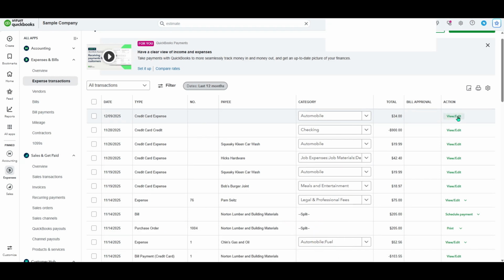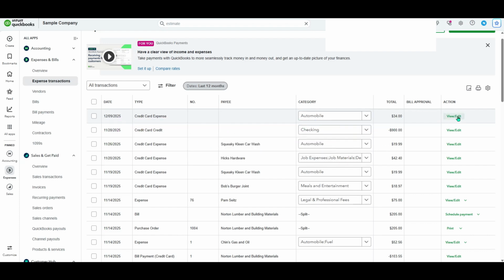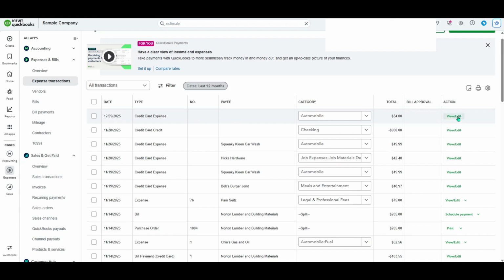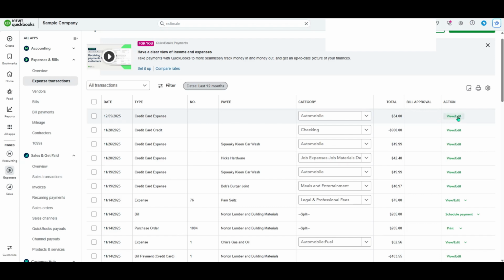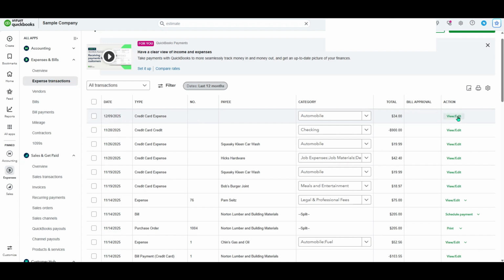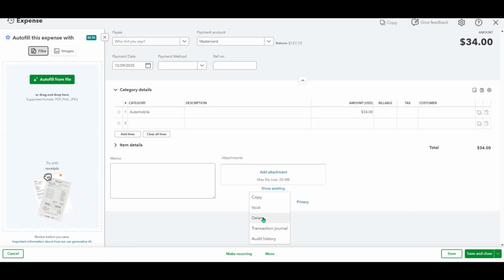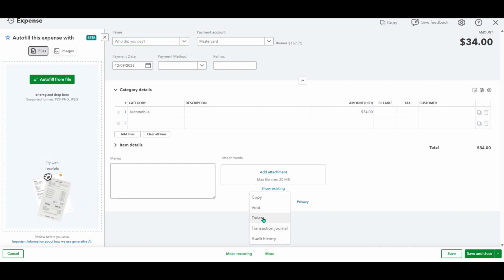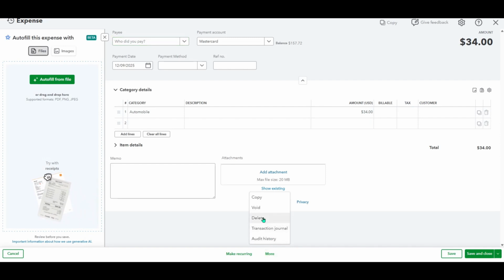How to Delete an Expense in QuickBooks Online (New Interface)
Learn how to delete an expense in QuickBooks Online using the new interface quickly and correctly. This guide shows step-by-step instructions to remove unwanted transactions, fix errors, and keep your records accurate. Perfect for beginners and small business owners, it helps maintain clean bookkeeping, improve financial reports, and ensure better control over your business expenses.